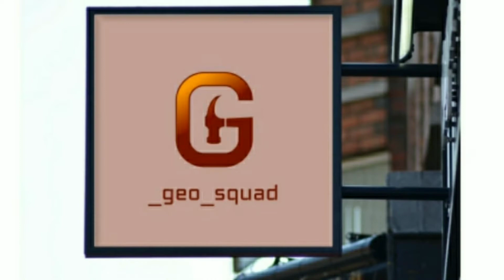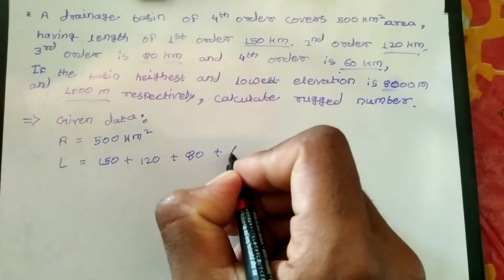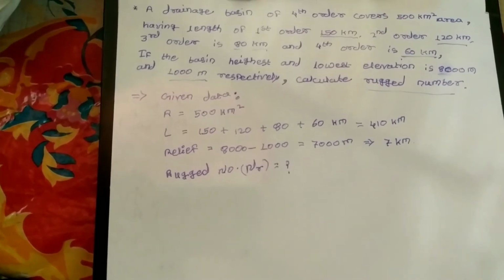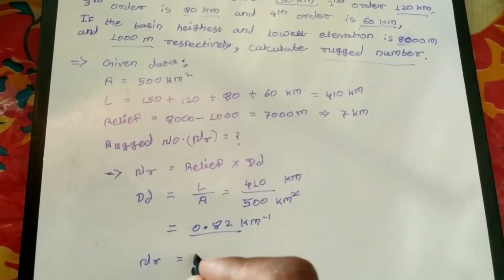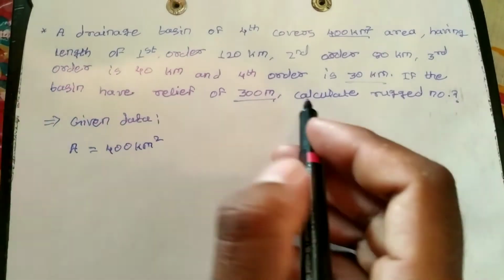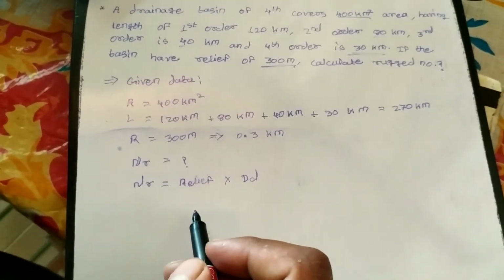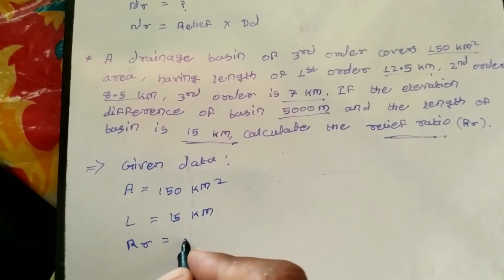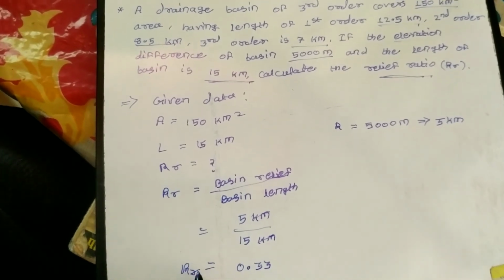Ruggedness (Rugged) Number, Relief Ratio ; #4 ;Geomorphology 3;IIT JAM GEOLOGY NUMERICAL